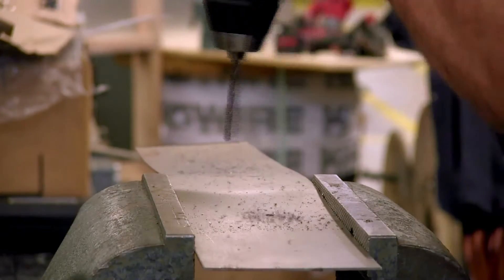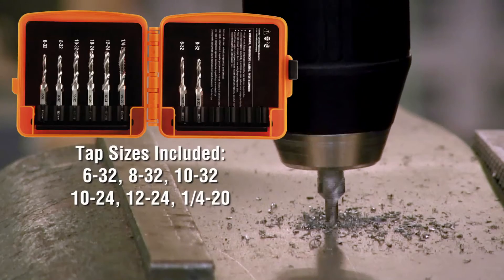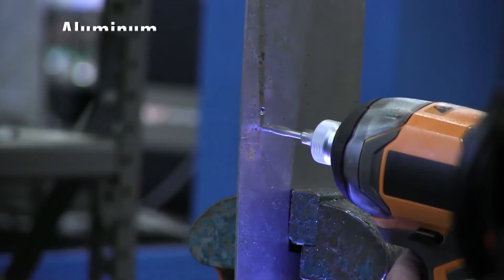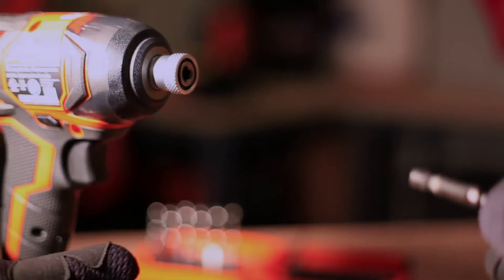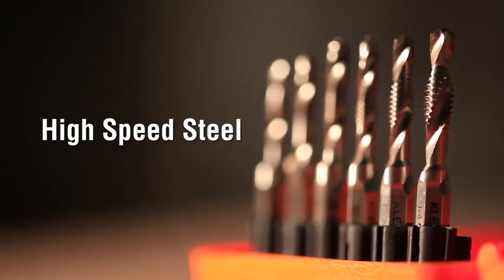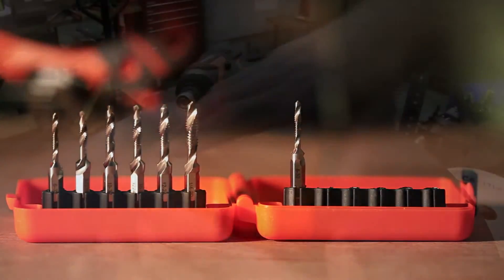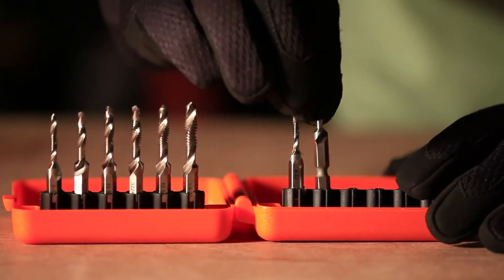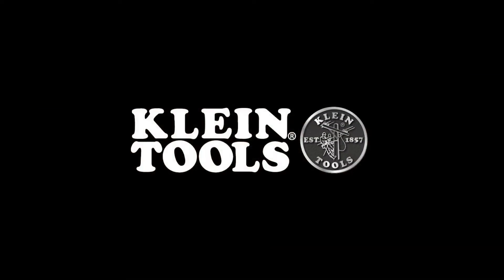Klein Tools Drill Tap, 6-32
Drill, tap and deburr in one easy step. 1/4-Inch hex for easy quick-connect application. Sold alone or as part of a kit (32217).

Replacement tap
For aluminum, brass, copper, mild steel and plastic
For use on up to 10 gauge metal
High speed steel